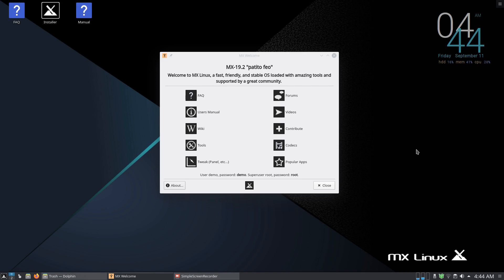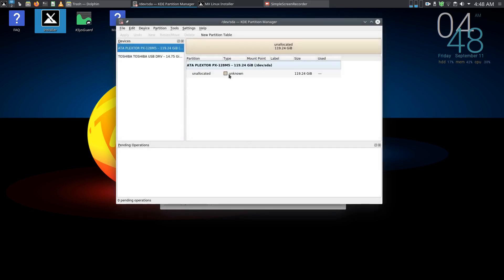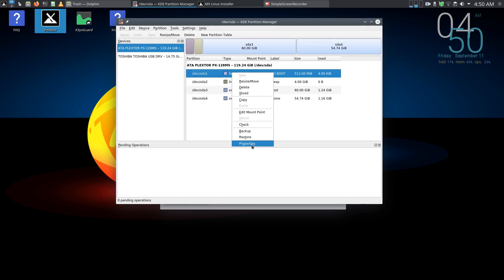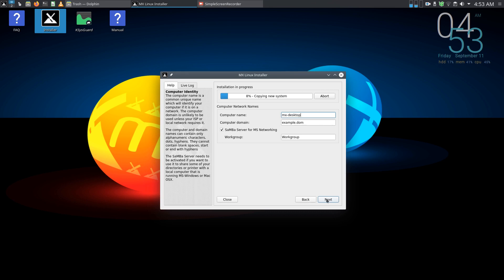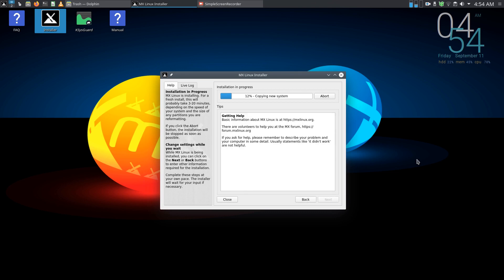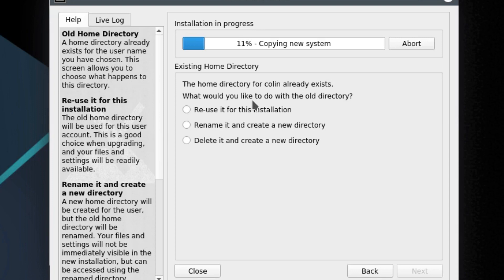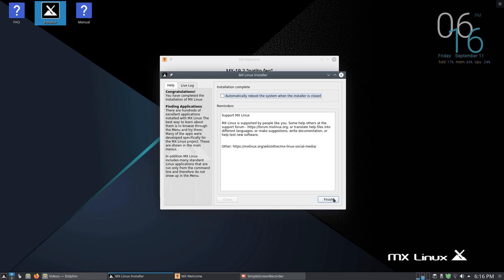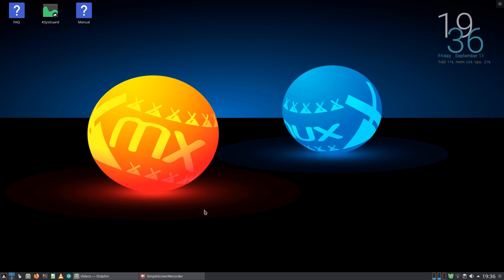MX Linux 19.2 KDE Plasma Install with Separate Home Partition 2nd Install Preserving Home Partition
In this video I will be installing MX Linux 19.2 KDE Plasma again, this time I will be installing with a separate Home Partition, I will delete all current partitions due too the EFI Boot partition not being identified by the MX installer, the reason for that is because I forgot to add the boot flags to the 512MB boot partition, this also was a great opportunity to try out the KDE Partition Manager, which I haven't used much of in the past, once I have this installed and booted into the desktop on real hardware I will copy some files into each folder within the Home partition acting as current data. Following the setup of the partitions and install with a separate home partition will be a second install, this install will be again selecting the current Home Partition, however, I will choose to Preserve the Data in the Home Partition. I did have to install a lot more than was shown in the video due to the NV Ram error which I have yet to work out why as it seems to be very random, I'm sure it's something I'm doing wrong and hopefully I'll receive some helpful information within the comment section. Hope you enjoy the video.

Awesome Wallpapers

Colin Brash